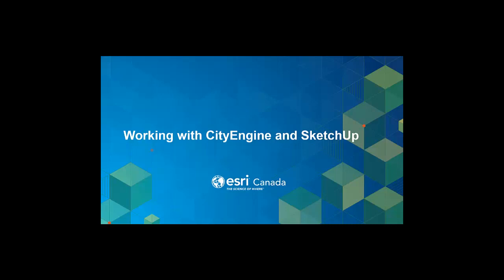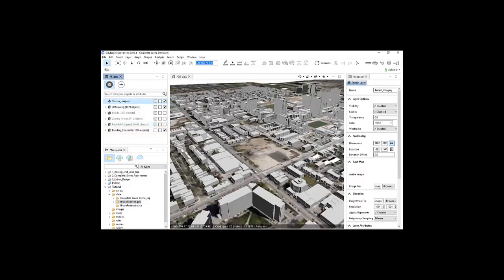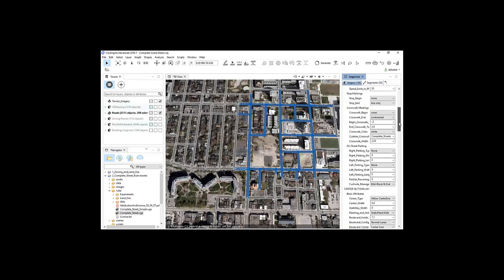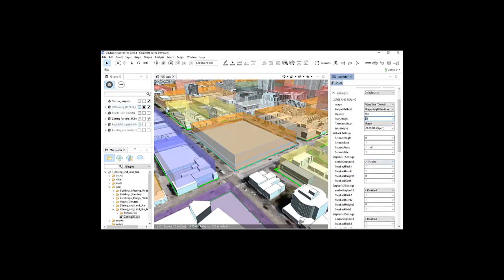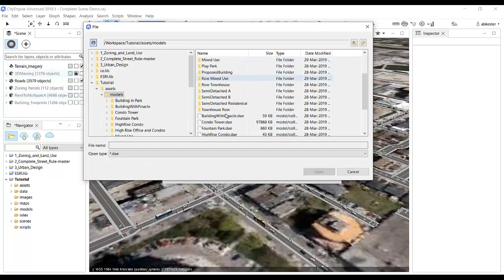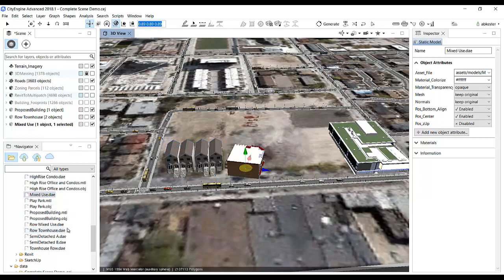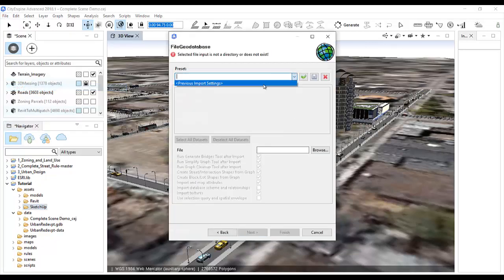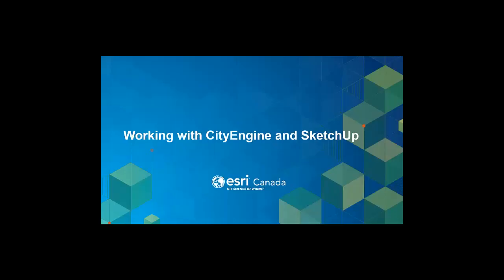Working with CityEngine and SketchUp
This tutorial video demonstrates how SketchUp models can be imported and used in CityEngine.